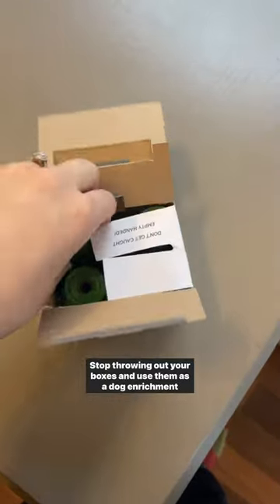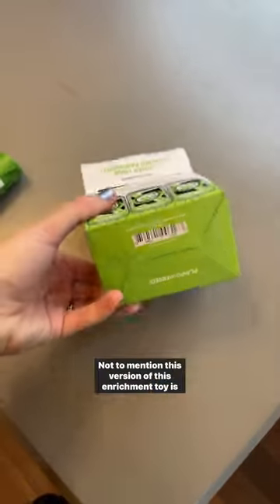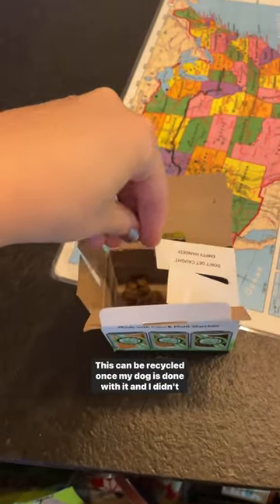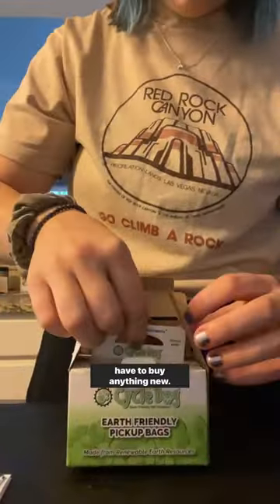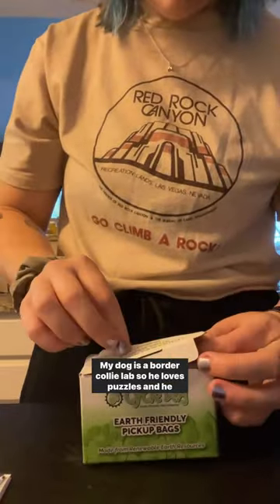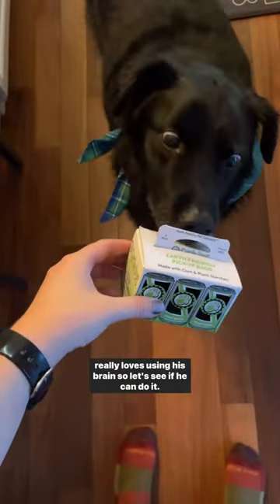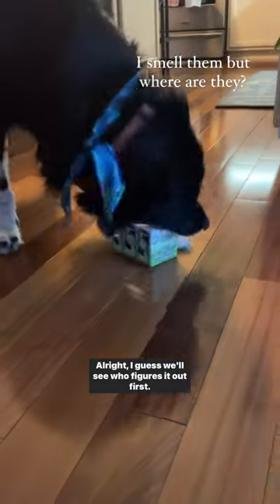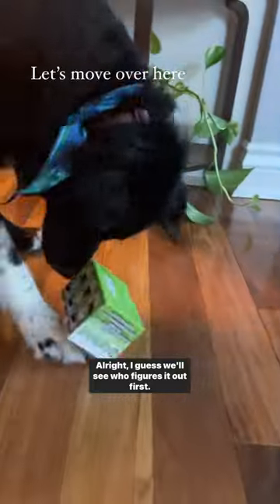Upcycled enrichment toy!!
Forget those expensive dog puzzles, make a homemade enrichment toy instead! It's free, low waste, and can still be recycled at the end of its life. Learn more about how to be zero waste with pets below :)